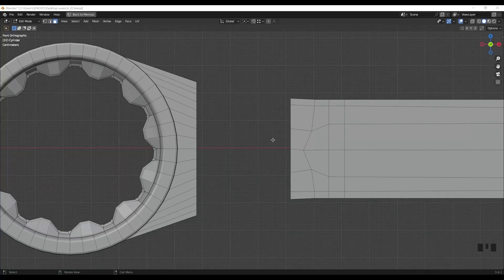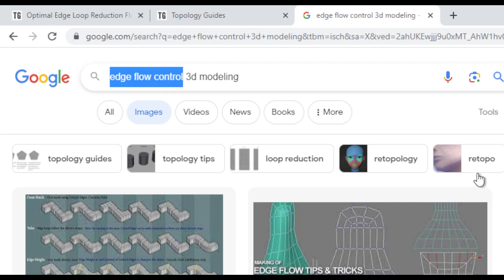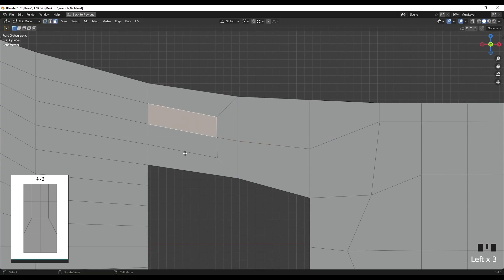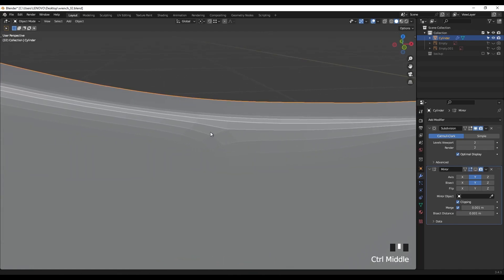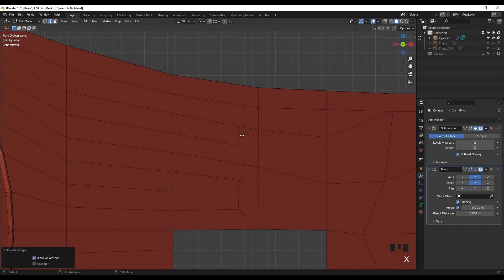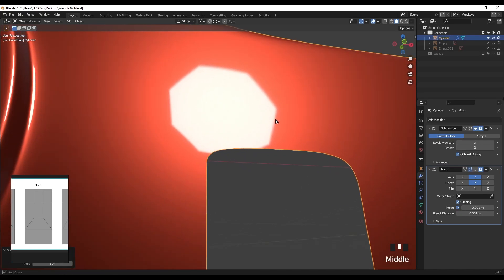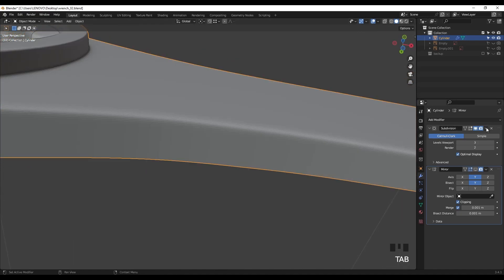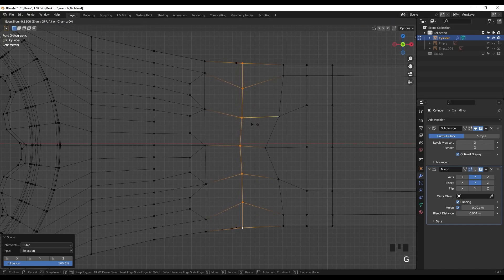Connecting High Mesh Density to Low Density Surfaces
Are you struggling to bridge the gap between high mesh density and low density surfaces in your 3D models? In this video, we'll share essential tips and techniques to seamlessly connect these contrasting elements while optimizing your mesh topology. Discover how to reduce edge loops effectively, ensuring cleaner and more efficient models.